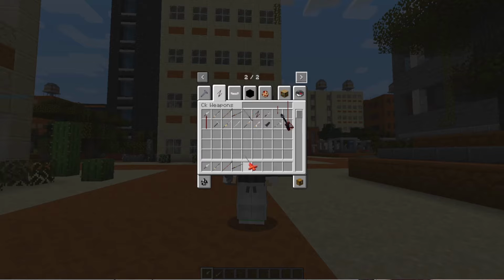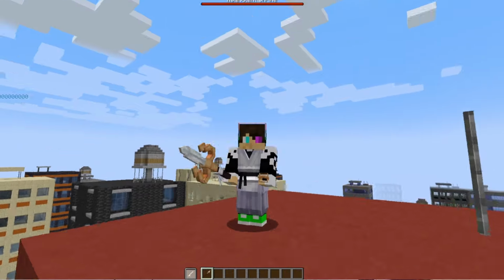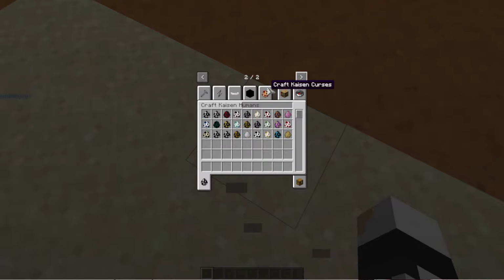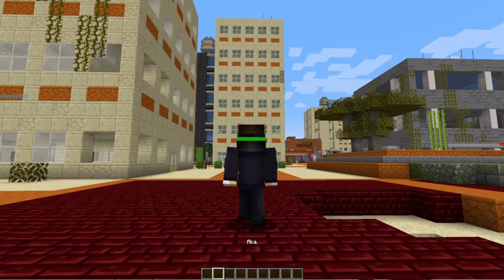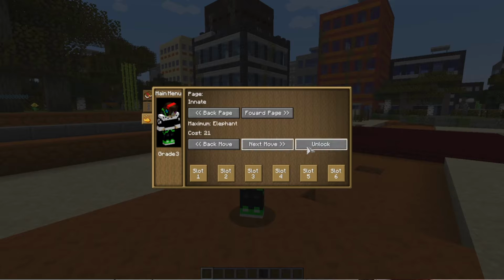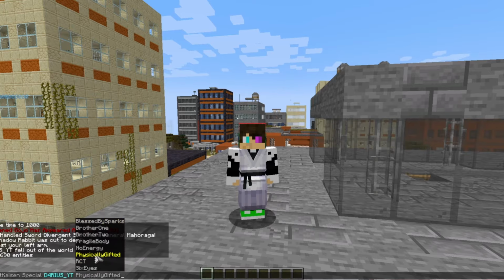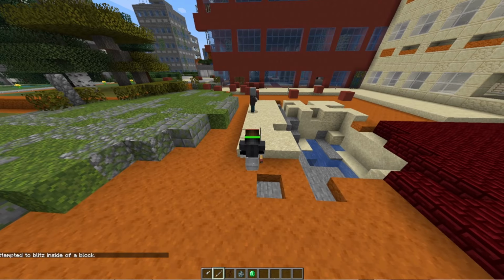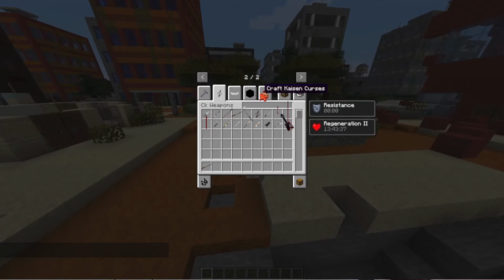*AMAZING* Craft Kaisen! Limitless, Shrine, Impact Frames... (Minecraft JJK Mod)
Hey guys, in today's video I showcased the amazing Craft Kaisen mod for Minecraft Java 1.19.4. This mod adds techniques, such as Limitless and Shrine, animations, and even impact frames!